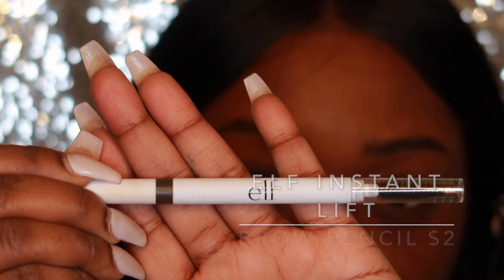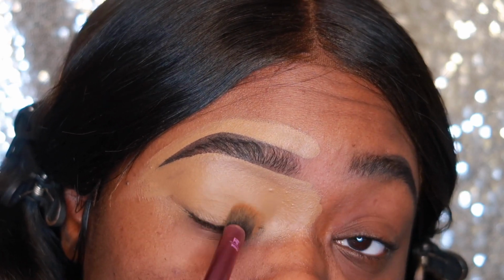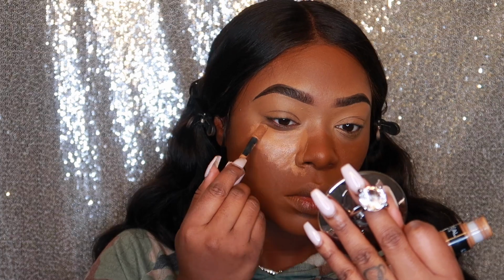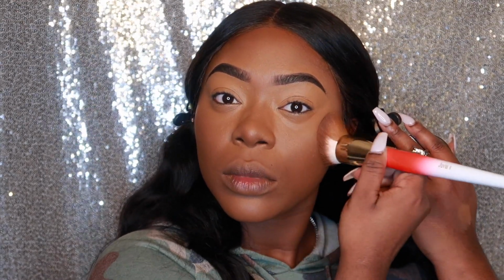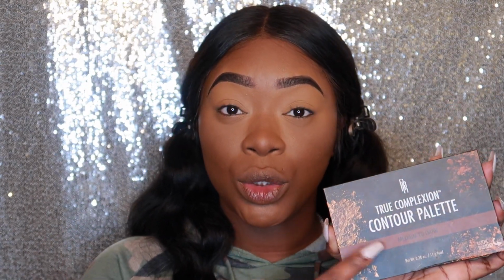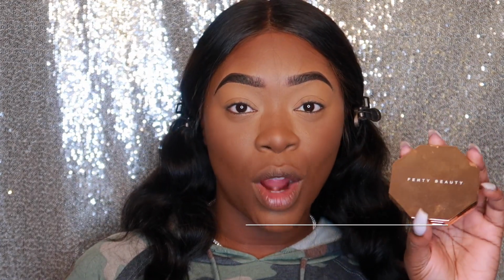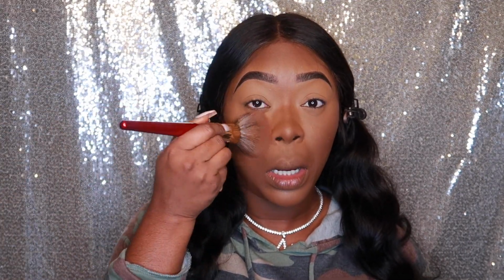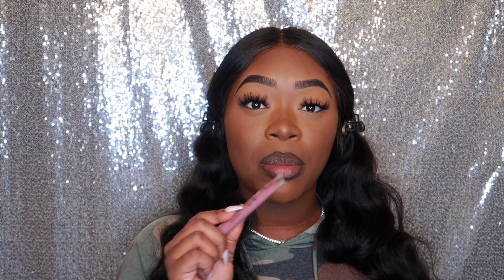My Detailed EVERYDAY MAKEUP ROUTINE | DARK SKIN APPROVED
** Don’t Forget To Watch In 1080HD **

PRODUCT BREAKDOWN👇🏾

ELF | Instant Lift Brow Pencil - Dark Brown

L’Oréal INFALLIBLE | Concealer - 415 Honey

SEPHORA | Mattifying Primer (Oily Skin Approved)

JUVIAS PLACE | I Am Magic Foundation - 150 Kano

BLACK RADIANCE | Contour Palette - Med to Dark

FENTY BEAUTY | Sun Stalk’r Bronzer - Mocha Mami

SEPHORA | MicroSmooth Finishing Powder - 60 Deep

THE CRAYON CASE | iBrow Pomade - Ebony

THE CRAYON CASE | Lip Liner - Bear

SEPHORA | Colorful Gloss Balm - 28 Soulmate

To Purchase These Gorgeous MINK LASHES
Head Over To Instagram & Search @Col’ItEyeCandy 🍭 There’s So Many Great Styles To Choose From!!
These are in style HOT TAMALES🍬

Vibe With Me On Instagram @_nastasiaa 💕💅🏾